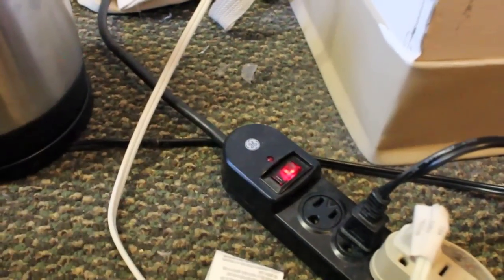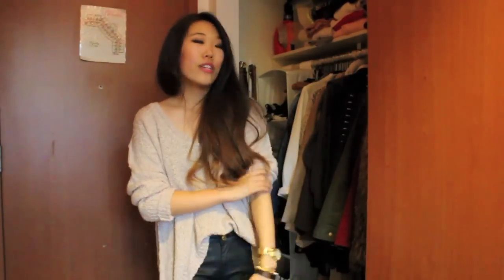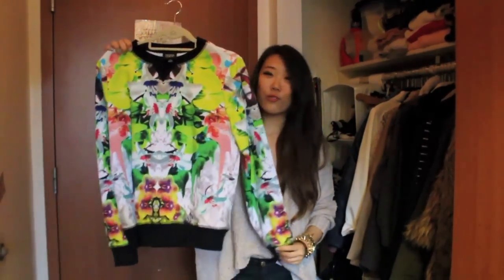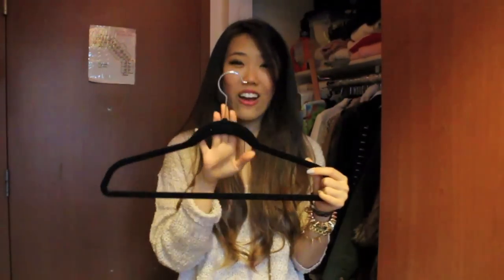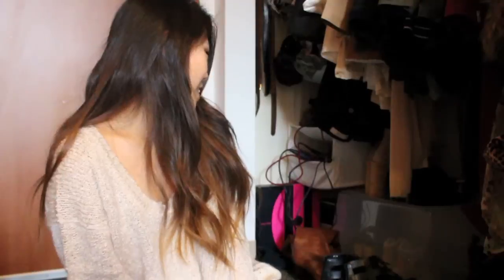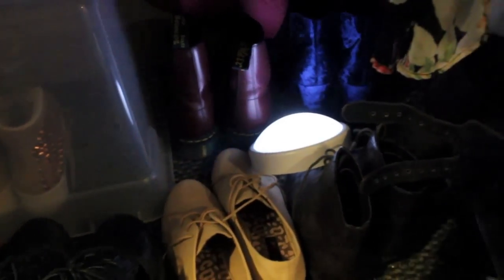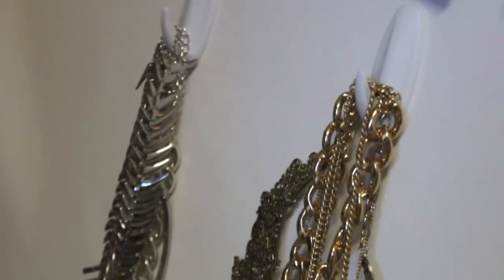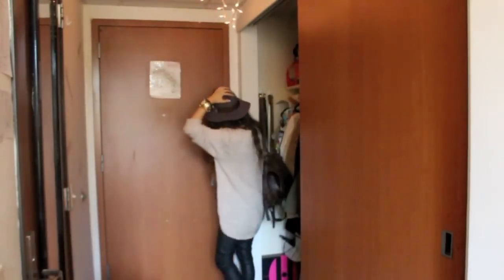Dorm Closet Tour + Storage and Lighting Tips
Ah, it's finally here! In today's video, I show you my dorm closet, my favorites pieces and shoes along with some storage and lighting tips for the first year college freshman.

Waxed denim Zara

Pieces in the video:
Floral sweatshirt Prabal Gurung x Target
Floral kimono Foreign Exchange
Fluro Neon Cambridge Satchel in Yellow

Shoes (in order of appearance):
All Saints Damisi combat boots Bloomingdale's
Jeffrey Campbell Maddox flatforms
Dr. Marten's 1460 Cherry red boots
Deandri Helga platforms in Pale Pink
Jeffrey Campbell HOMG Studded platforms

FTC: "The shoes on my feet? bought it. The clothes I'm wearing? I bought it. 'Cause I depend on me." - Destiny's Child